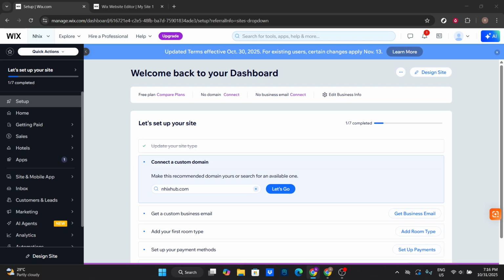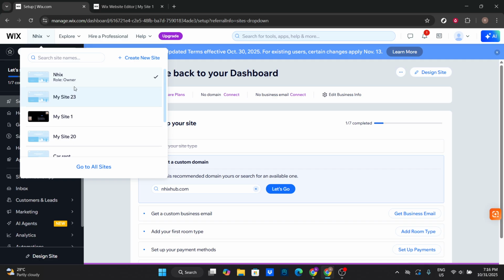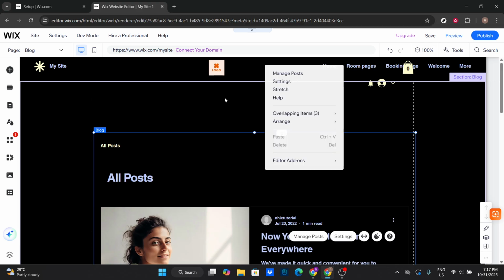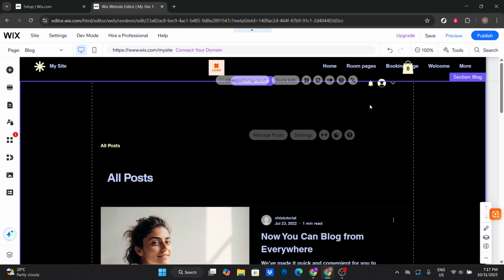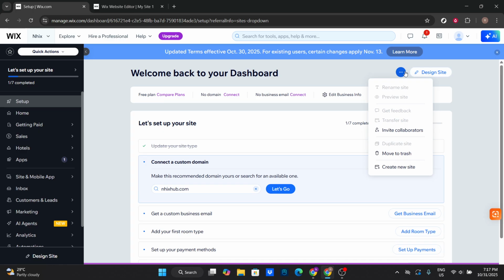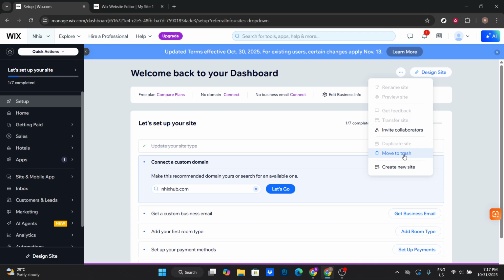How To Reset Wix Website To Start Over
Want to start fresh with your Wix website? In this tutorial, I’ll show you exactly how to reset your Wix site and start over without losing your account or domain.

💡 What You’ll Learn in This Video:

How to delete your current Wix website

How to create a new blank or template site

How to safely reset your design and settings

Tips to rebuild your website efficiently in 2025

✅ Perfect for beginners, freelancers, and anyone who wants to give their Wix website a clean restart.